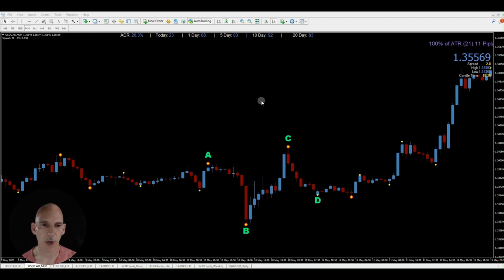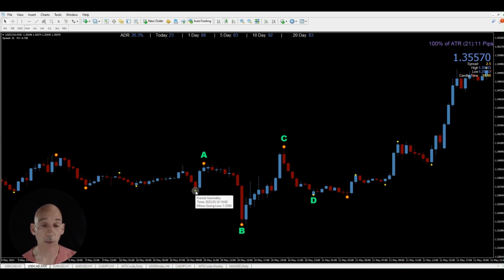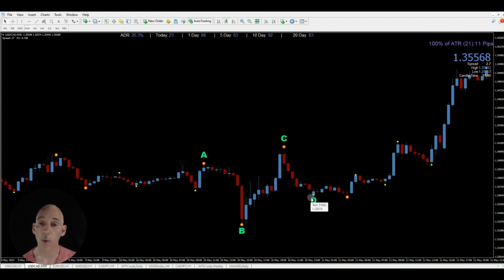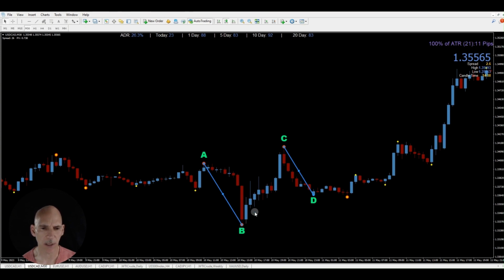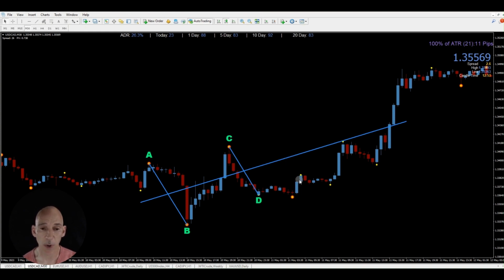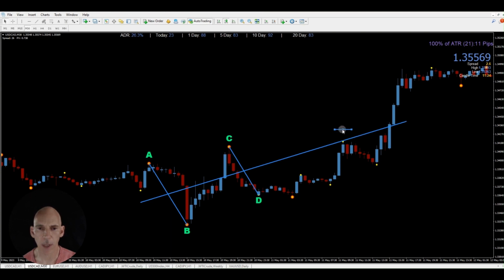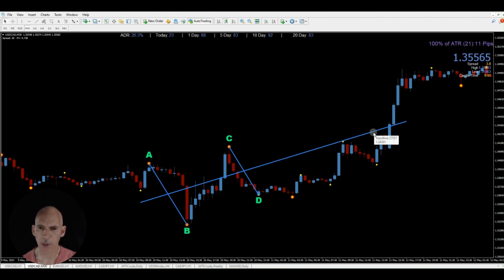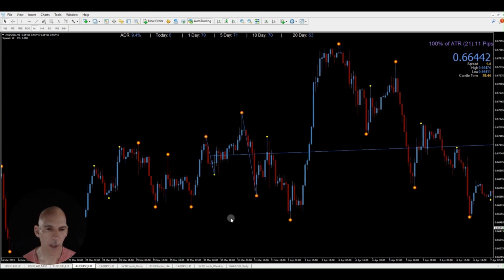Day Trading FOREX Using the Power of Fractal Lines: EPISODE 1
Day trading fractal lines are a geometric way of looking at price action to identify potential entry points in a given market. Fractal lines are constructed by connecting the midpoints of two relevant impulse waves giving traders a potential plane of future support and resistance. This video presents the basic fractal line structure along with the parameters associated with this method.

The indicators/EA/template that I'm using can be found here in post #1